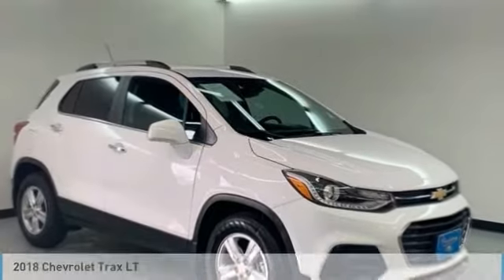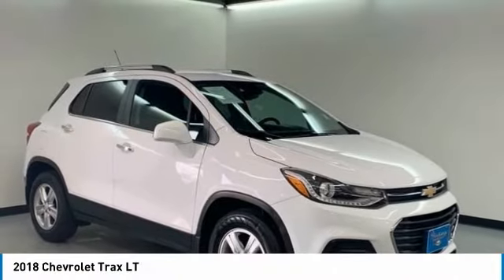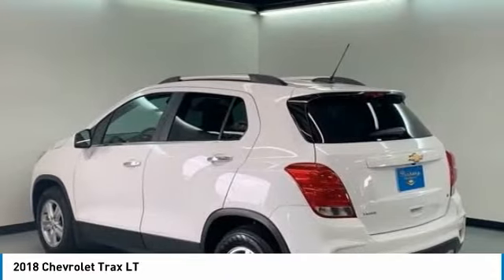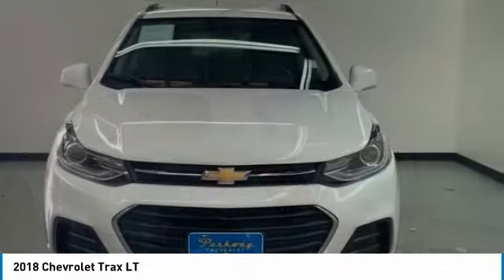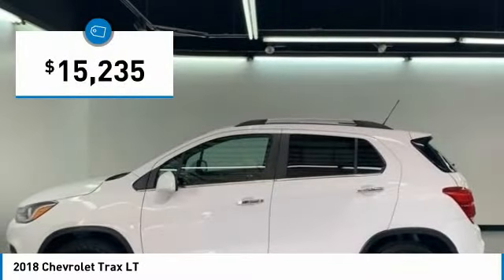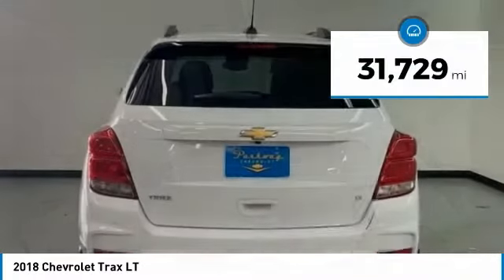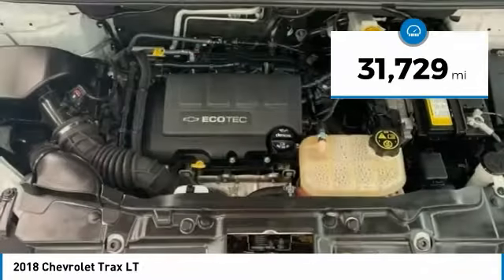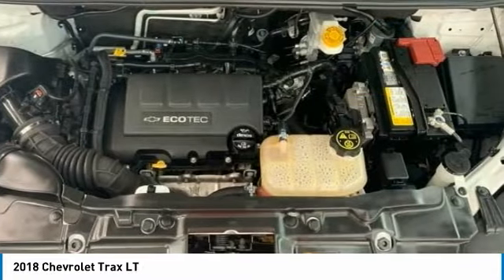2018 Chevrolet Trax LT FOR SALE in Tomball, TX 188688N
Parkway Chevrolet
25500 State Highway 249

Priced below KBB Fair Purchase Price! Summit White 2018 Chevrolet Trax LT FWD 6-Speed Automatic ECOTEC 1.4L I4 SMPI DOHC Turbocharged VVT 16  Aluminum Wheels  2 Spare Keys Key System  3.53 Final Drive Axle Ratio  3-Spoke Leather-Wrapped Steering Wheel  6-Way Power Driver Seat Adjuster  Body-Color Door Handles w/Chrome Accent  Deluxe Cloth/Leatherette Seat Trim  Front & Rear All Weather Floor Mats (LPO)  Front & Rear Custom Molded Black Splash Guards (LPO)  Keyless Open  Keyless Start  LT Convenience Package  Preferred Equipment Group 1LT  Protection Package.  Recent Arrival! 25/33 City/Highway MPG  Awards:    2018 KBB.com 10 Most Awarded Brands Free car washes for 6 months with Purchase of Vehicle!